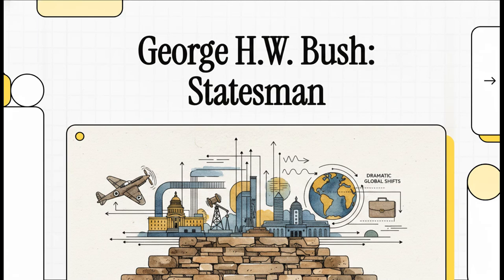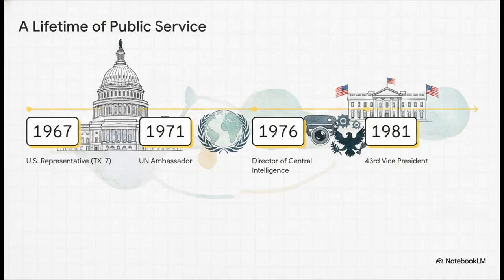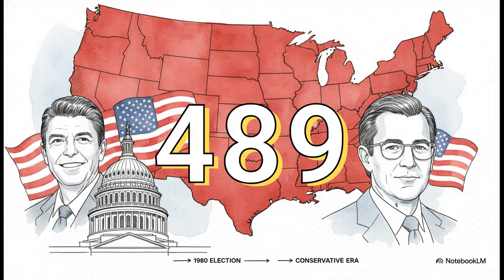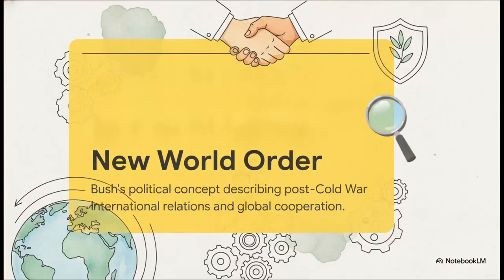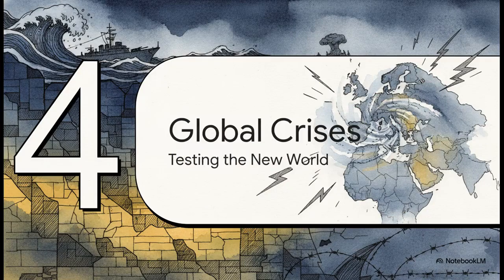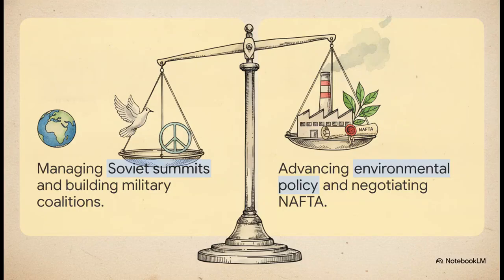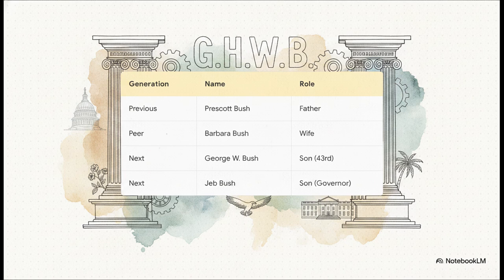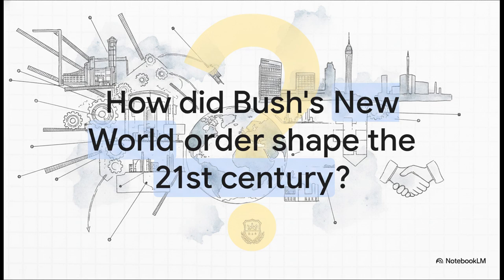George H W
George H.W. Bush — The Architect of the New World Order
Description: Deconstruct the extensive service record of George H.W. Bush, the 41st President, whose leadership defined the end of the Cold War.
. This production provides a clinical breakdown of his elite resume, from his tenure as Director of Central Intelligence to his role as U.S. Ambassador to the United Nations.
Witness a technical reconstruction of the Gulf War (Operation Desert Storm), analyzing the high-stakes logistics of the 1991 liberation of Kuwait from Iraqi forces.
. We provide a technical look at his formulation of a "new world order," including the signing of the 1990 Chemical Weapons Accord and his supervision of the collapse of the Soviet Union.
. The feature concludes by evaluating his domestic and trade legacies, specifically the Clean Air Act Amendments of 1990 and the initial negotiations for NAFTA.